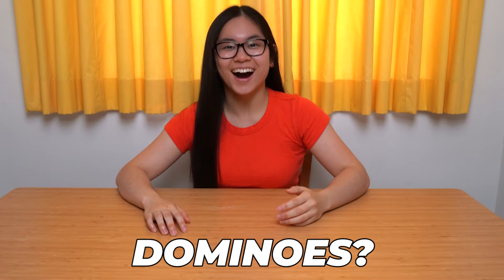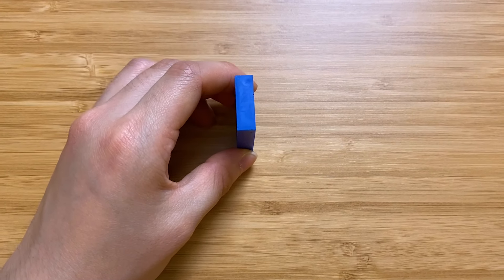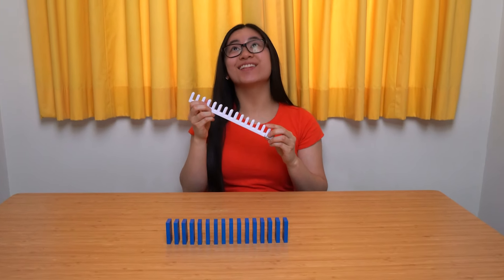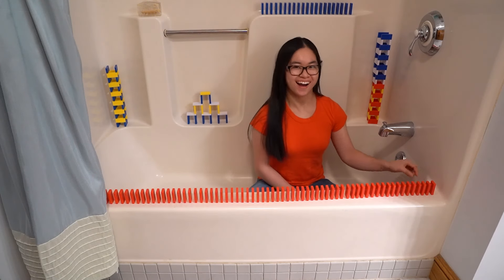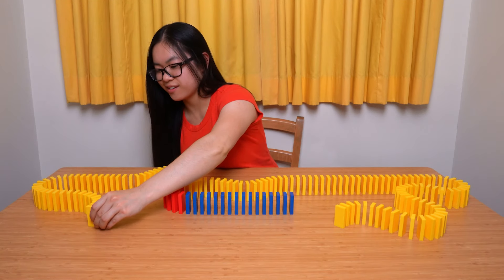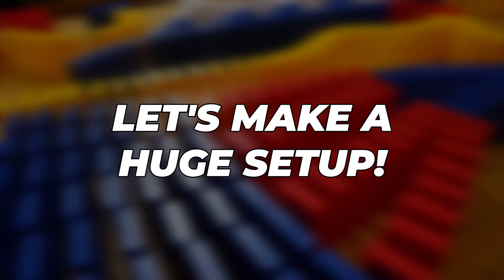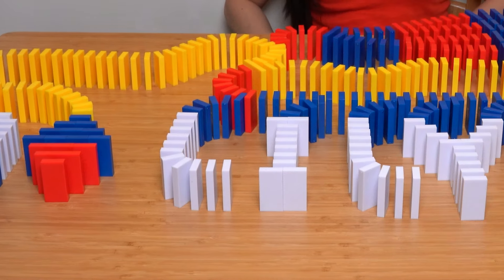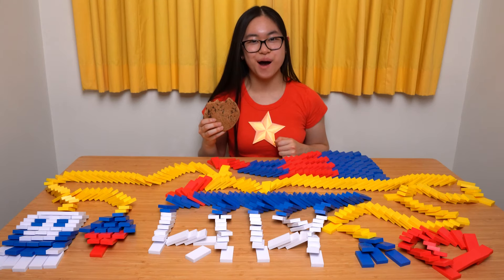How to Build and Topple Dominoes! H5 Domino Creations by Lily Hevesh and Spin Master Games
New to domino building and toppling and not sure where to start? This quick and simple how-to video shows you everything you need to know to get started!